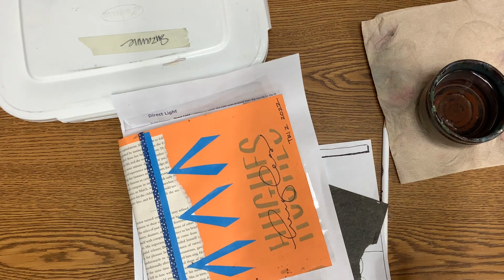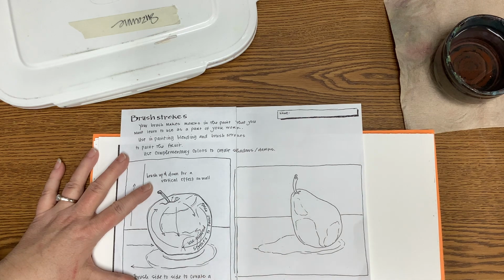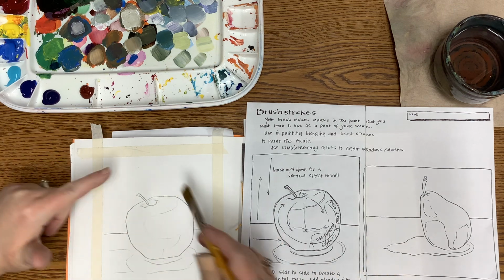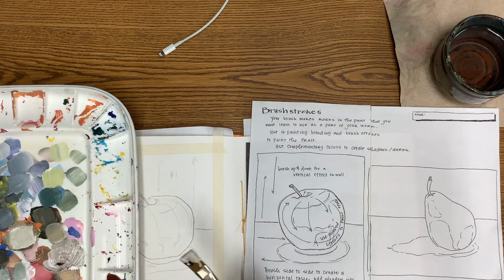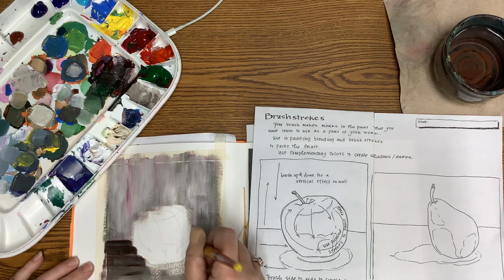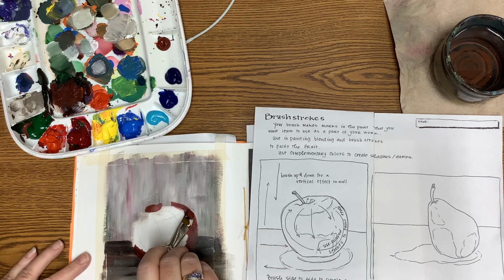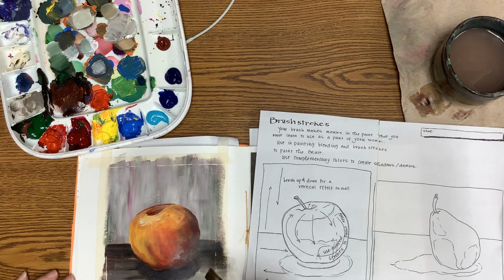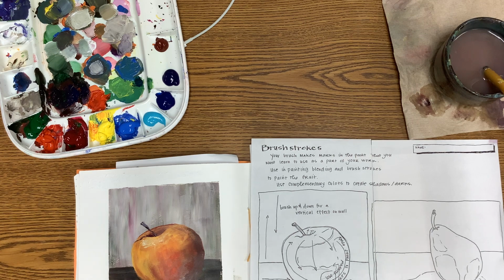Paying attention to using your brushstrokes and painting an apple